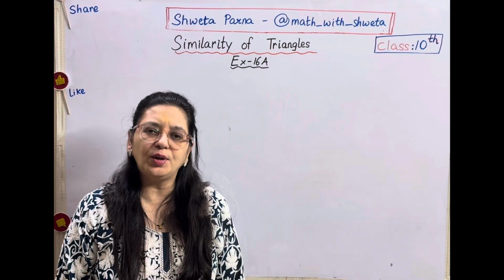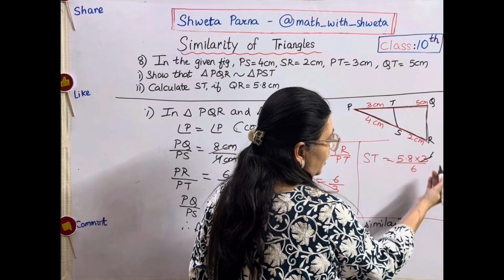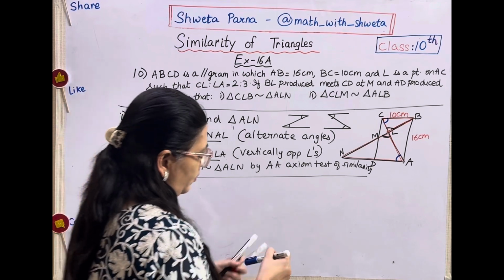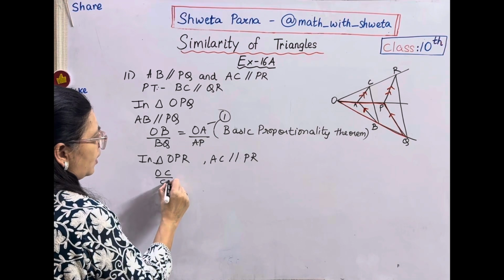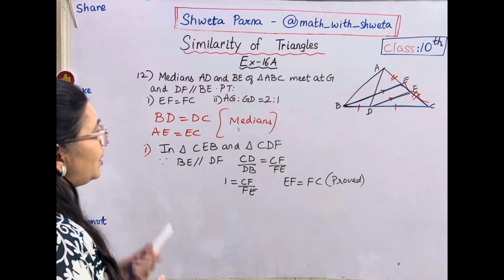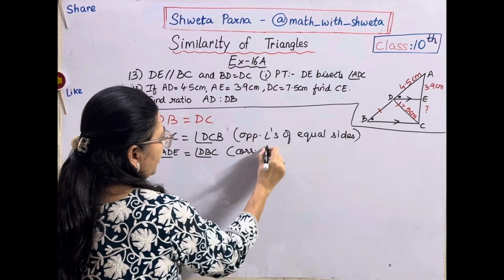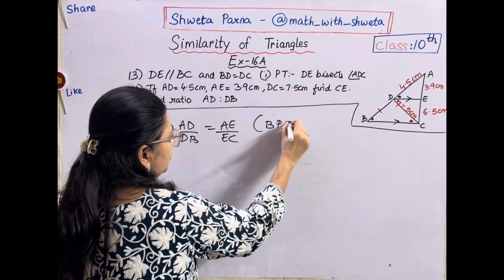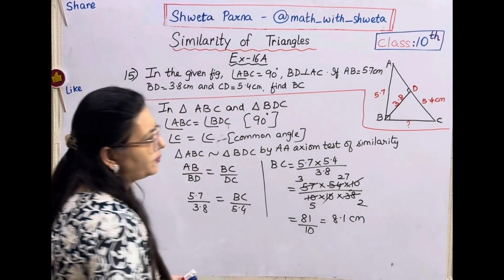Similarity of Triangles class 10ex 16A(part 2)ICSE